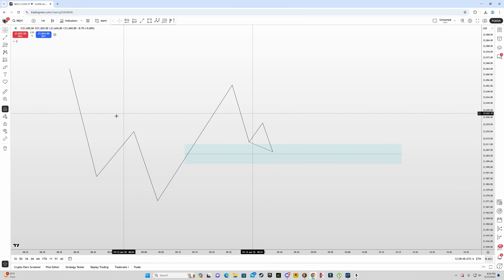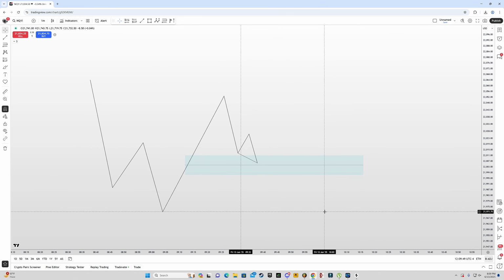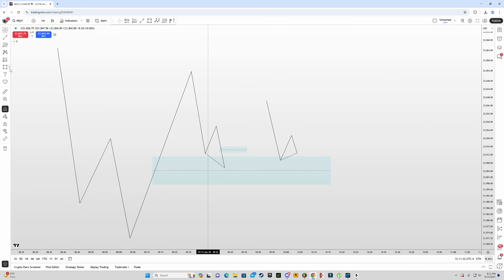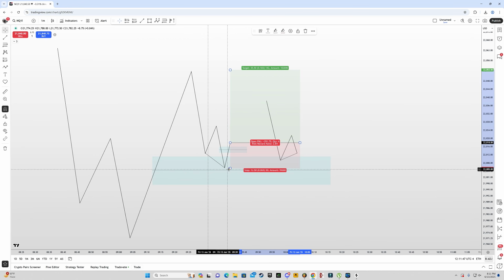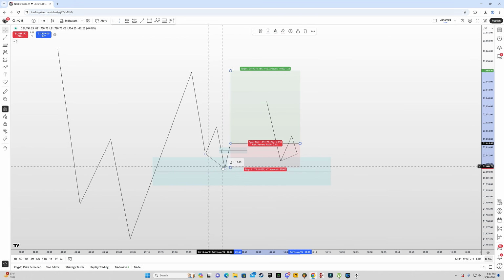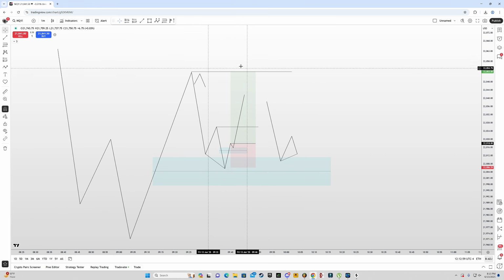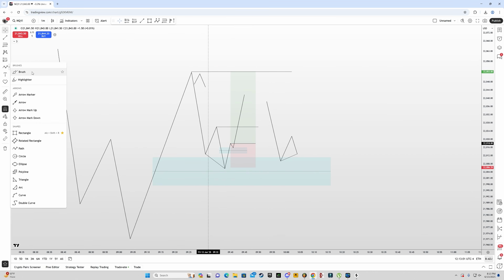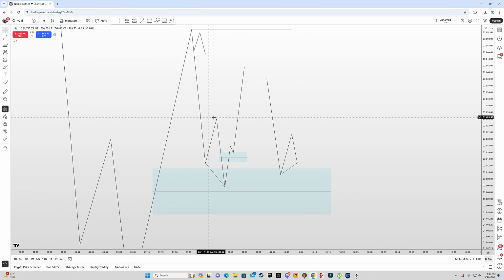This Simple NQ Trading Strategy Got Me Funded With $300,000